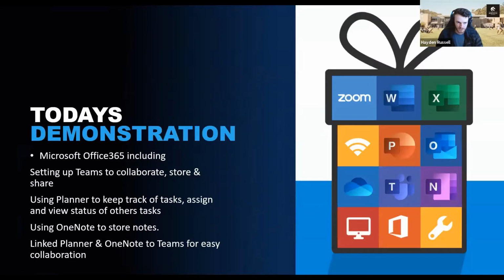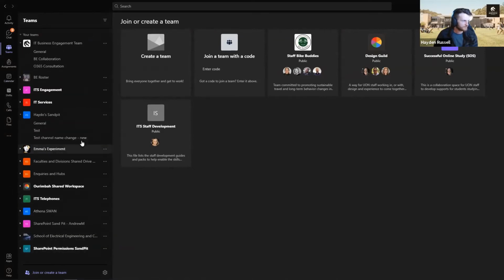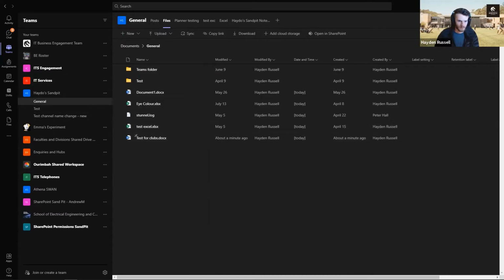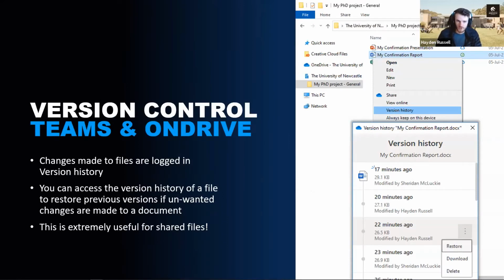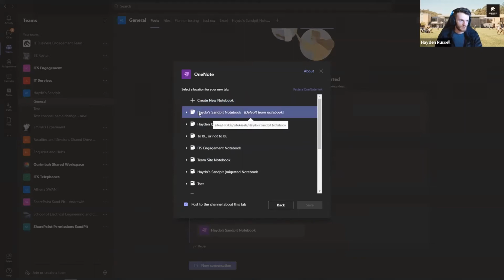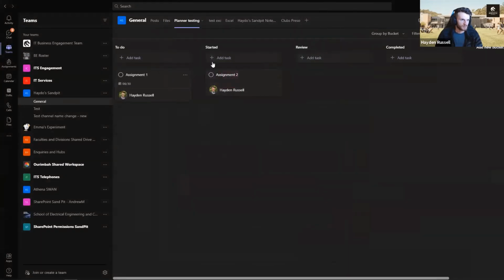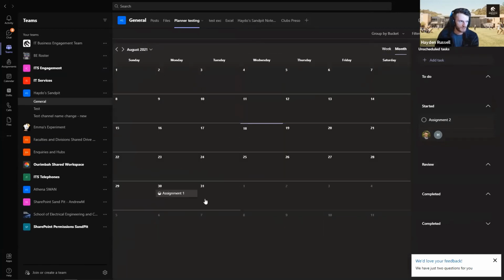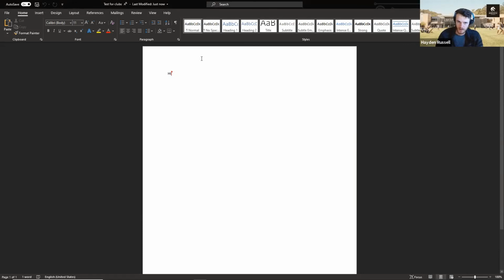UNSA Clubs Series: Club Communications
No matter what kind of club you are, communication is essential. The ways in which (and the frequency with which) you communicate with your members will determine their level of engagement, and how successful your meetings and activities will be.

Thankfully, there are a host of online resources you can use! This workshop, led by the University's IT Services team, will explore a number of them, and show you how to share information with your club in ways that are easy and adept.